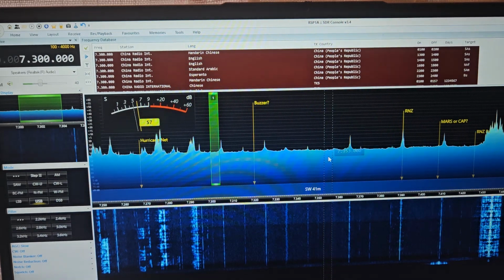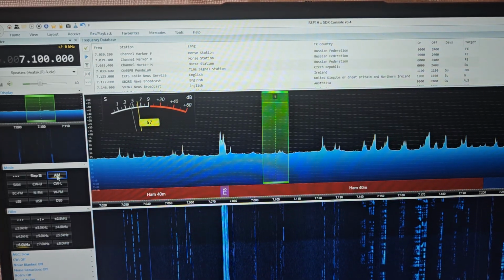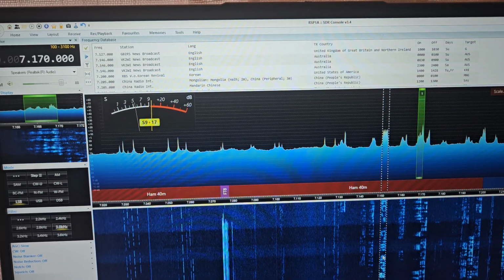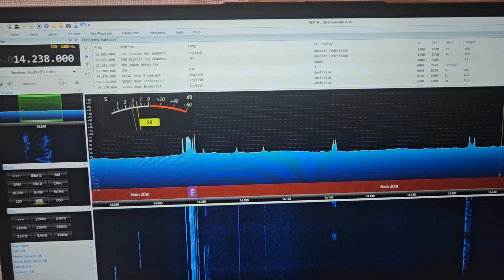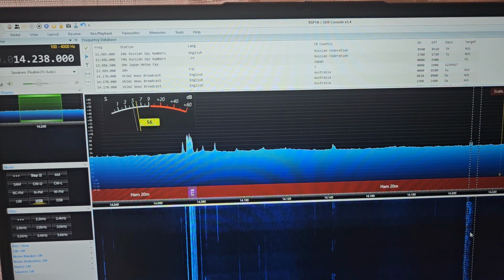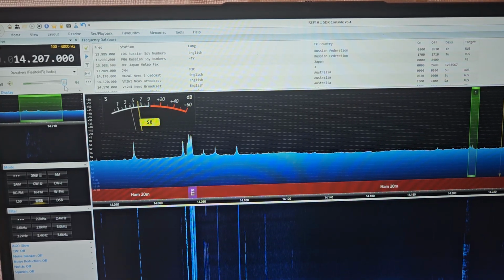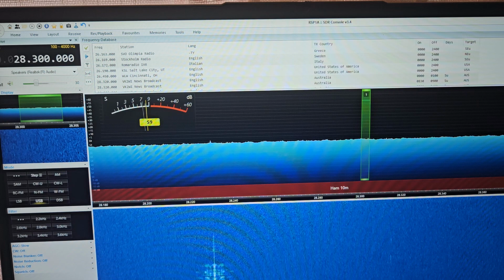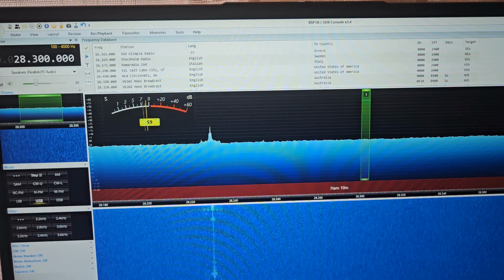Tutorial on how to tune in SSB, USB, and LSB signals on portable SW radios and SDRs.